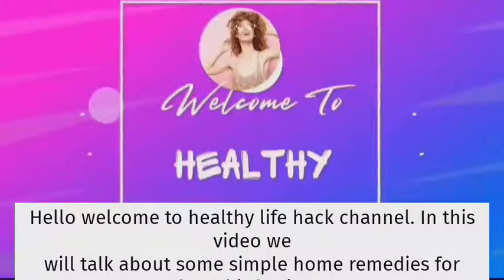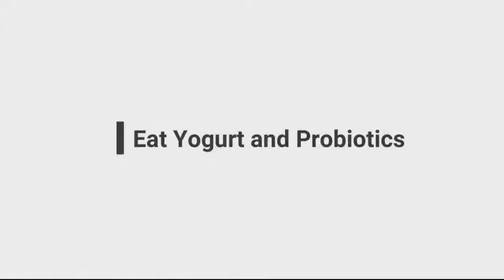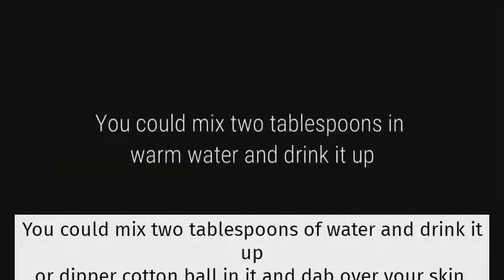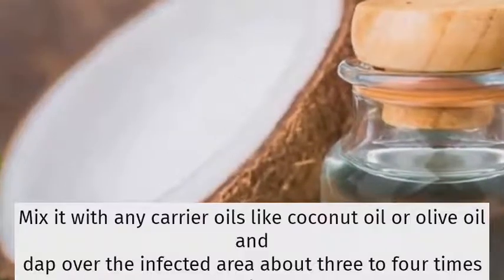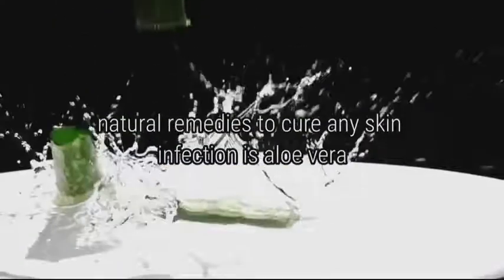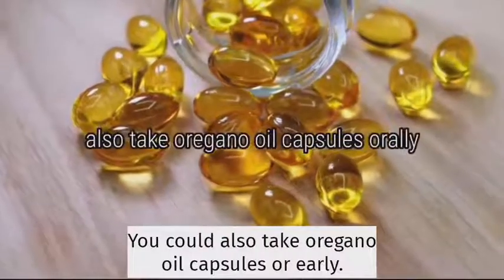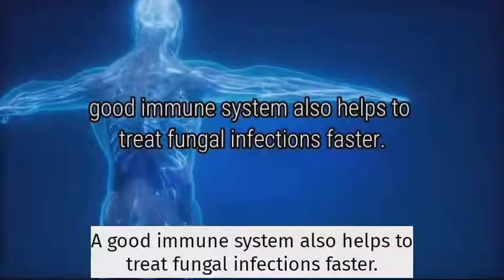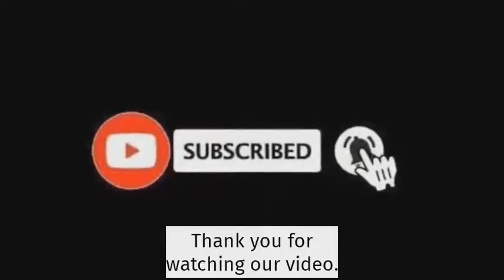7 Powerful Home Remedies For Fungal Infections! How to Cure Fungal Infection Using Home Remedies!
How to Cure Fungal Infection Using Home Remedies
Home Remedies For Fungal Infections